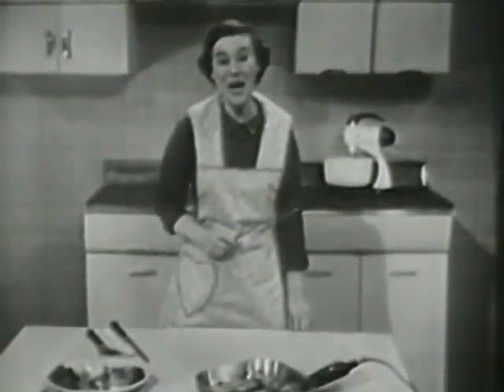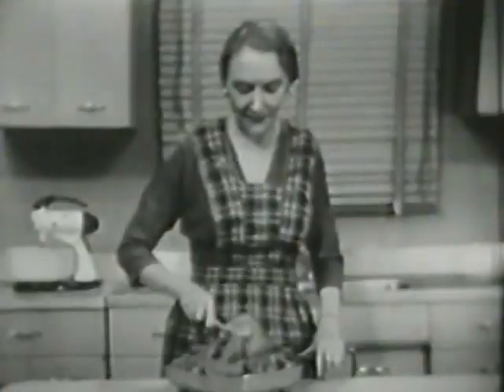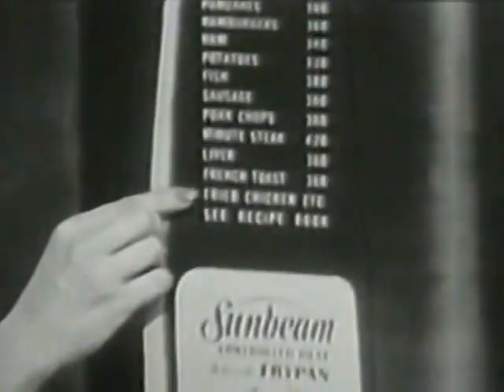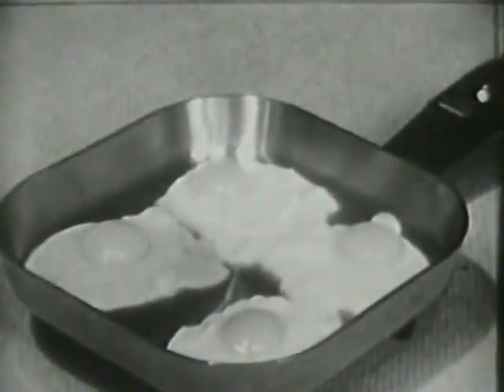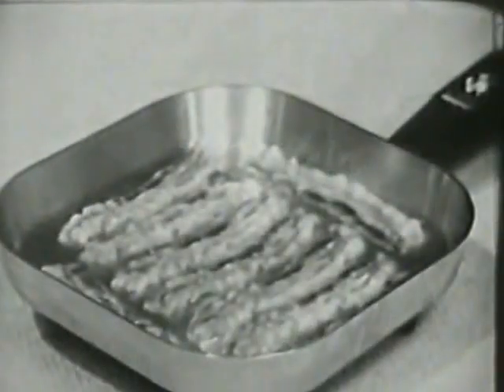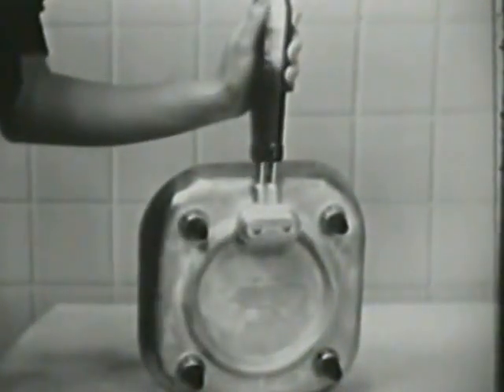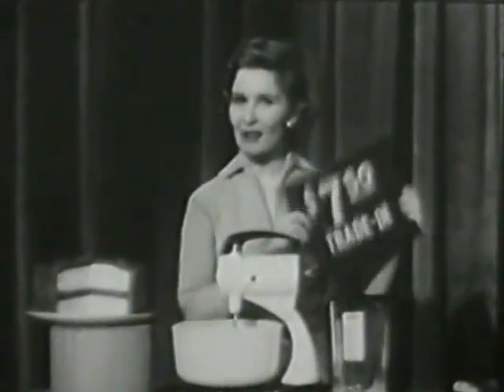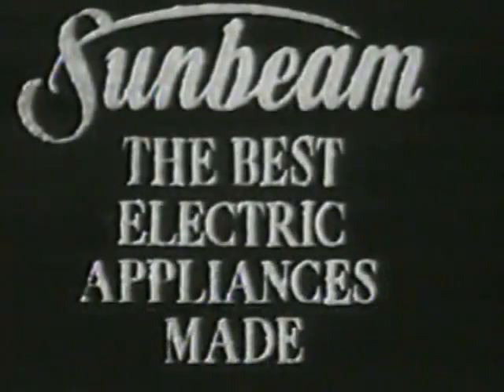VINTAGE 1956 SUNBEAM APPLIANCE COMMERCIAL - ELECTRIC SKILLET "LOVE AFFAIR"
These women are "IN LOVE WITH" their Sunbeam electric frying pan. Personally, I just don't get their "LOVE AFFAIR." Now, if they were having an affair with their washing machine and/or vacuum cleaner, I would then be able to understand the attraction.